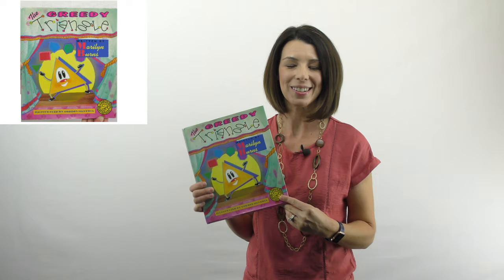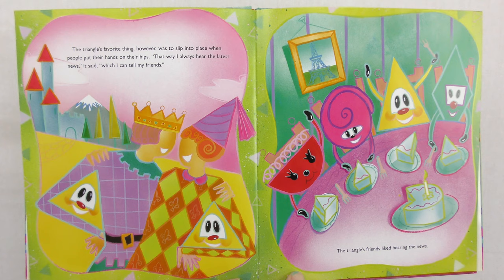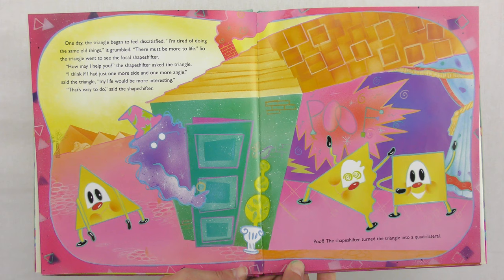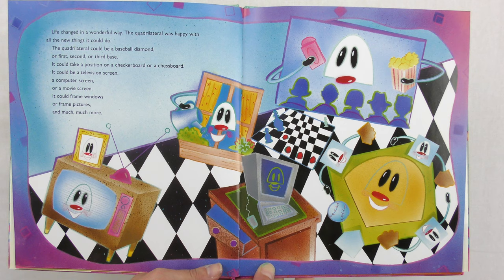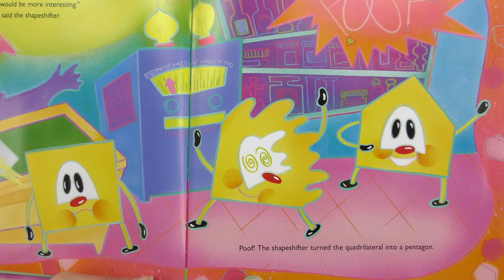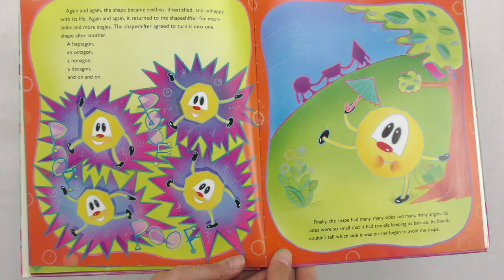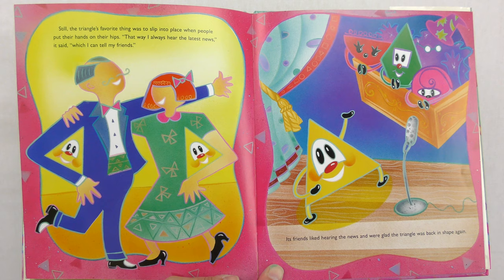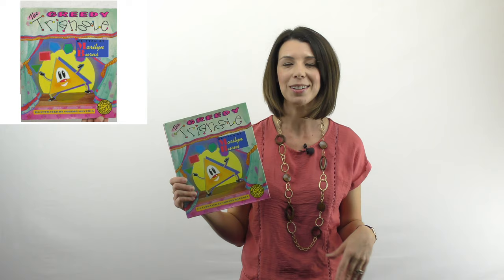The Greedy Triangle by Marilyn Burns - Good Books for Your Future Classroom!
In this video, I read the book, The Greedy Triangle by Marilyn Burns and show how you can use this in your classroom to introduce geometry.  This book also has TONS of social skills that can be brought out of it which makes it good for multiple topics!